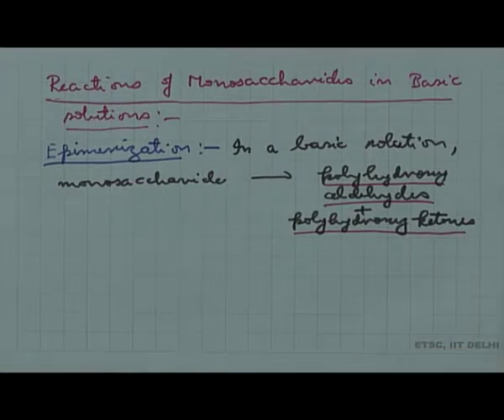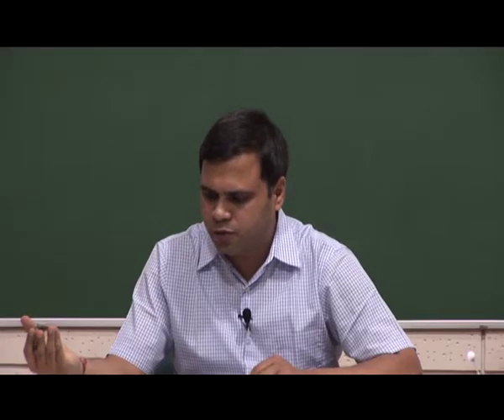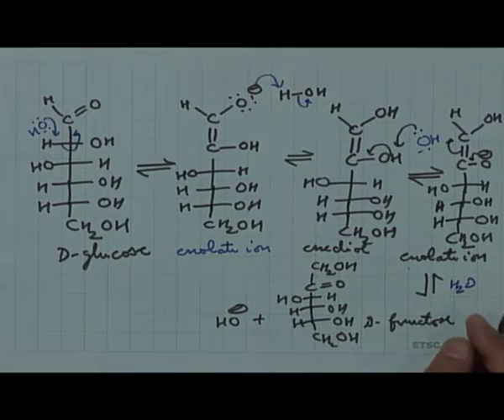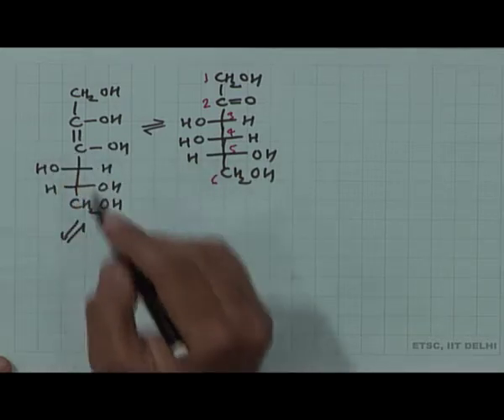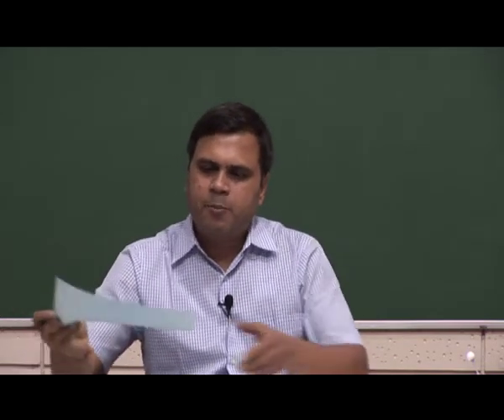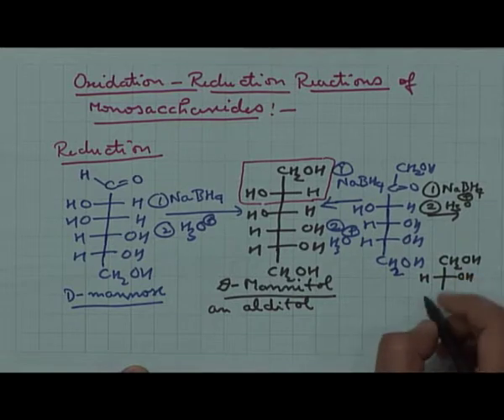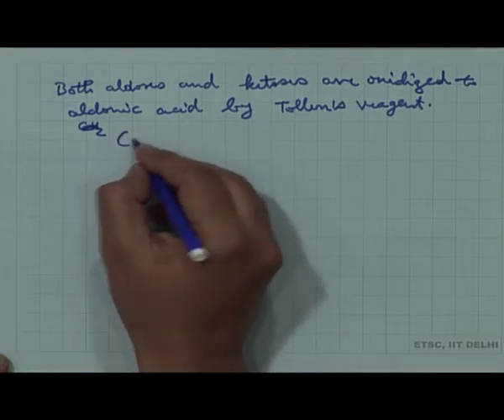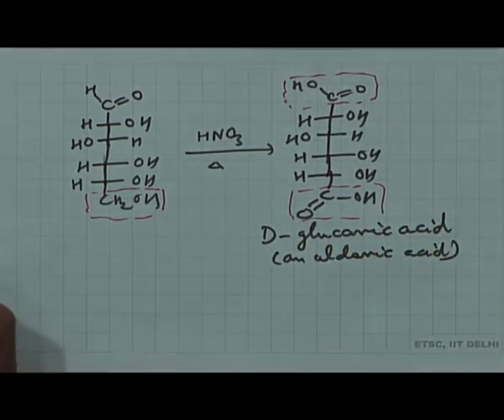BIOMOLECULES 5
Subject: Chemistry